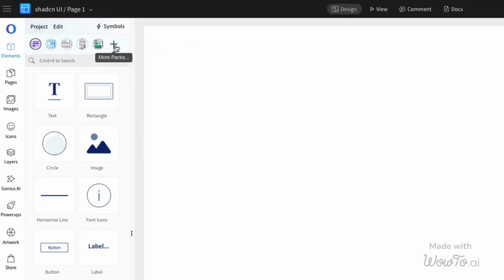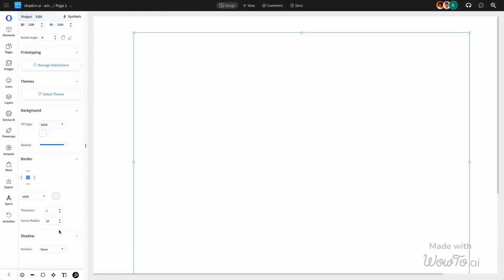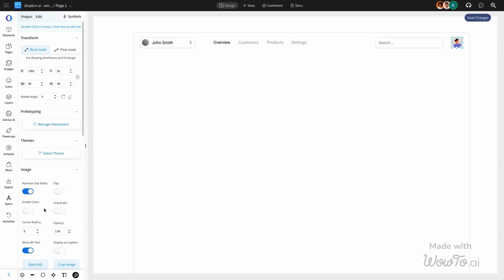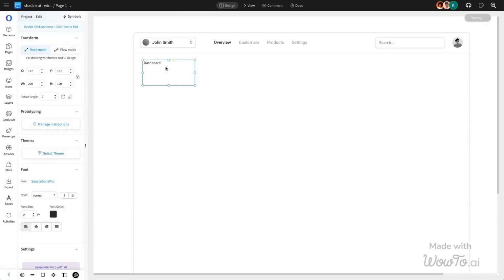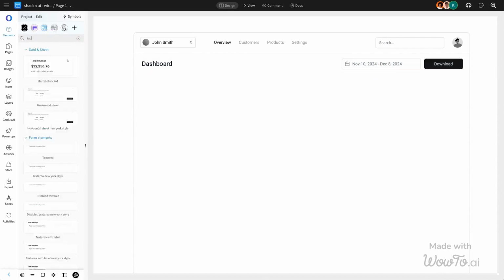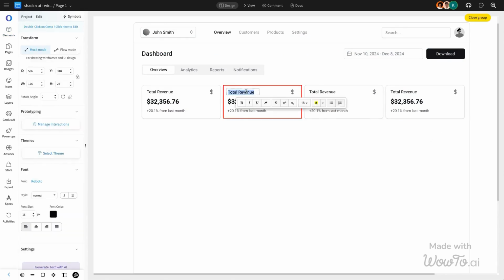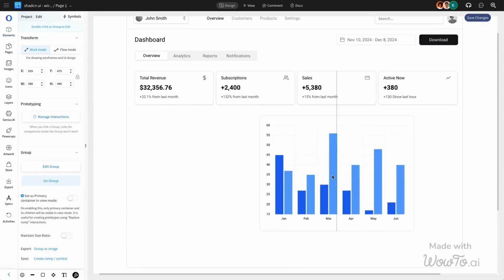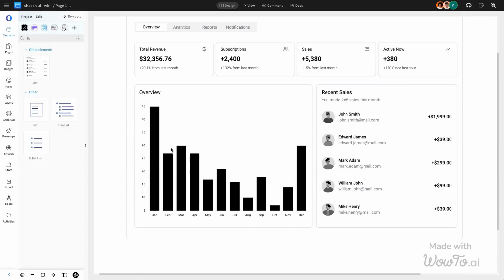How to Design a Dashboard with SHADCN UI?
In this wireframing tutorial, we’ll demonstrate how to create a dashboard layout using the ShadCN UI kit with MockFlow’s user-friendly wireframing tool. The kit includes pre-built UI components like buttons, menus, cards, charts, and more, allowing you to effortlessly drag and drop elements to build a polished wireframe quickly.